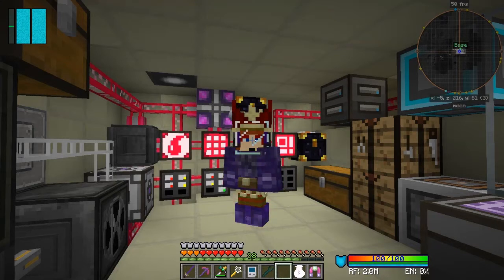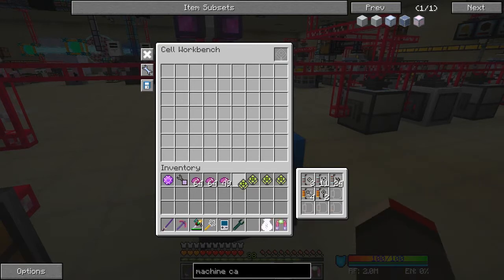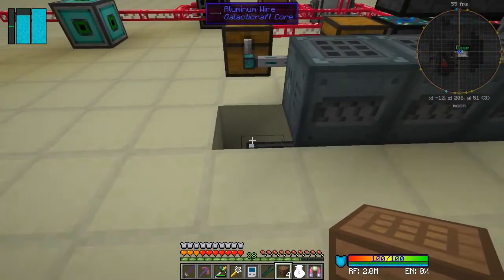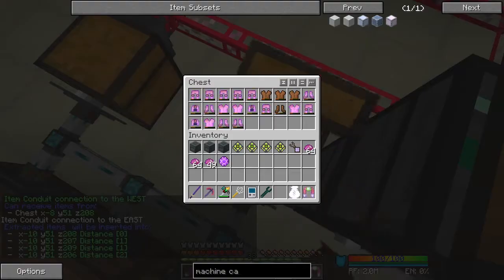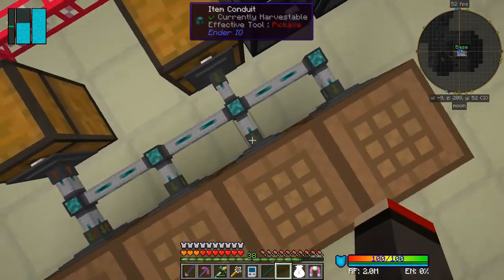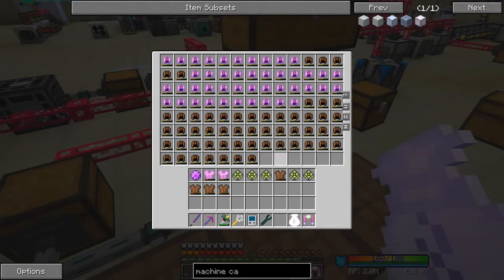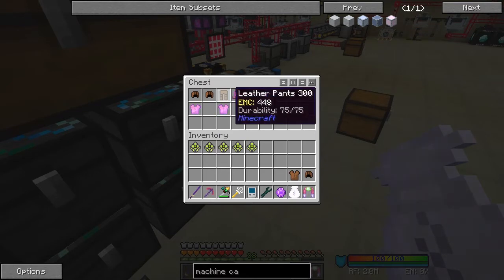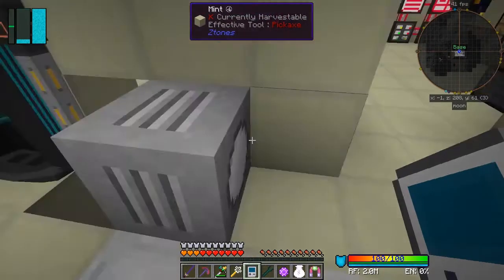Galactic Science 2 #125 - Automatically Repair Leather Armour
In this episode we:
- start crafting bacic circuits
- look at view cells and fuzzy matches
- look at storage busses and fuzzy matches
- see that the EnderIo crafters don't work
- see that the BC Builders' auto workbench works
- set up auto crafting to repair armour
- see that we need EnderIo advanced item filters
- see that we need armour broken below 25% and fuzzy match at 99%
- see we also get repaired enchanted armour
- see the cleaned up wood processing
- assemble a saw mill
- decompose bonemeal for titanium
- fuse Vanadium and Chromium
- see the Lava room

Complete the following quests:
- None :-(

This video is the my hundred and twenty fifth episode of Galactic Science 2, a series of the beta 0.13 mod pack by Caithleen. This a very different Minecraft mod pack crafting with minechem and the assembly table.